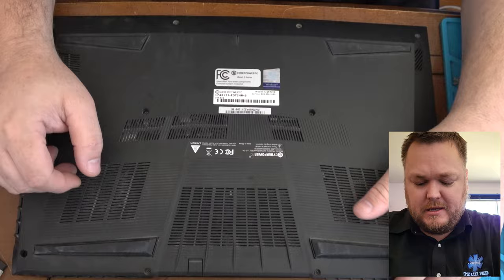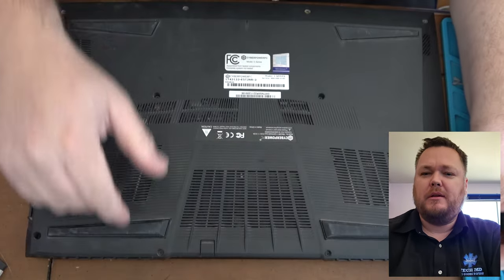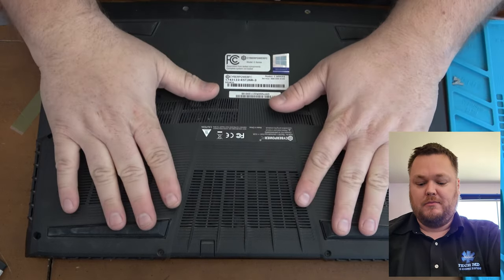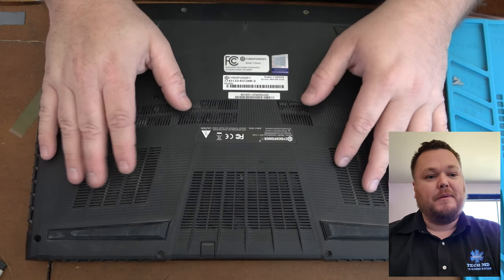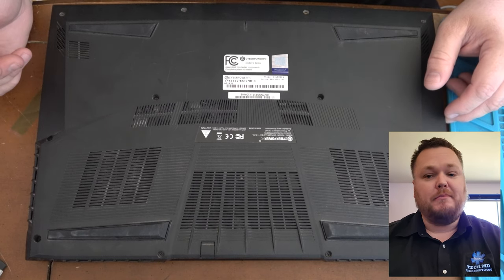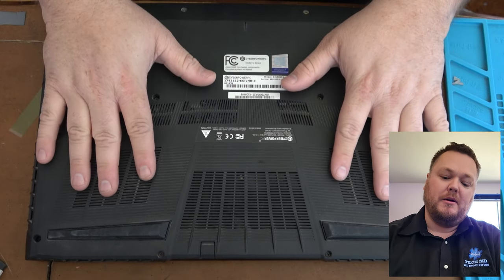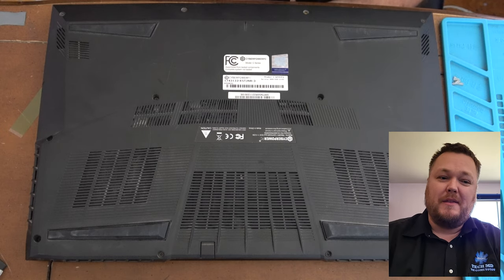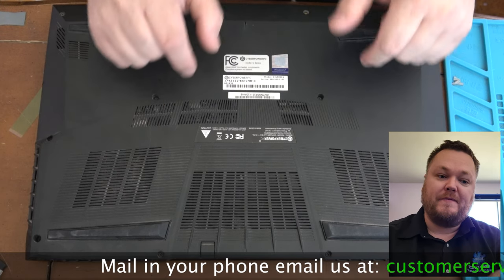CyberPowerPC Tracer V Laptop Liquid Metal and Upgraded thermal pads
99% Isopropyl Alcohol for cleaning :

Microfiber Cleaning Cloth :

Top Coat to Protect Resistors :

Kapton Tape :

Liquid Metal I Use :

Different Liquid Metal full kit :

Noctua Thermal Compound if you don't want to use liquid metal :

Heating pad:

My blue mat to keep everyone organized:

iFlex Opening Tool with Glue Card :

iPlastix Opening Tool with Glue Card :

iseasmo w/ Kit (Has Screw driver too)

T-7000 Water sealing glue:

Isopropyl Alcohol For Technical Use: